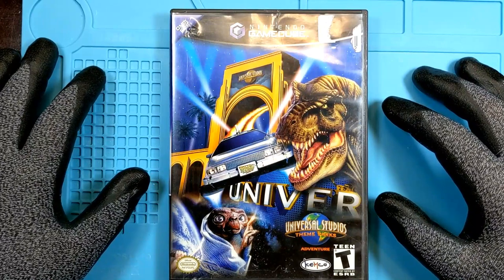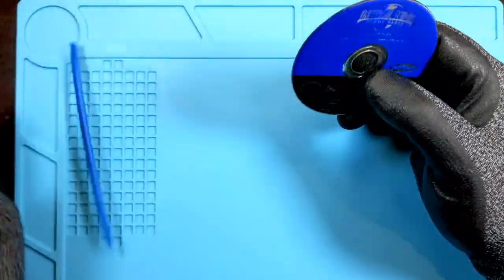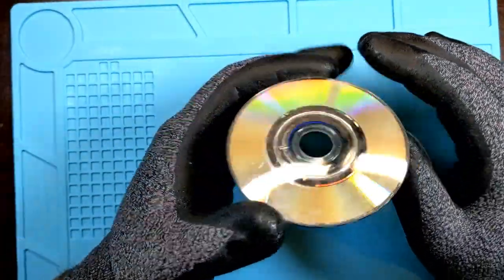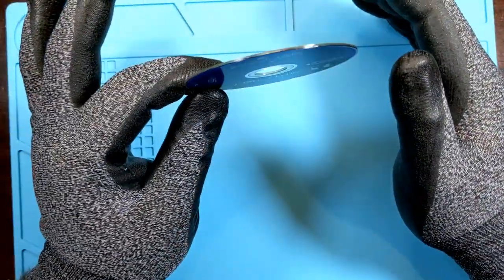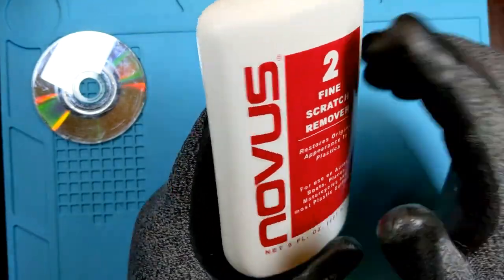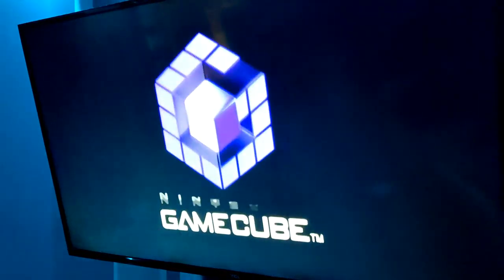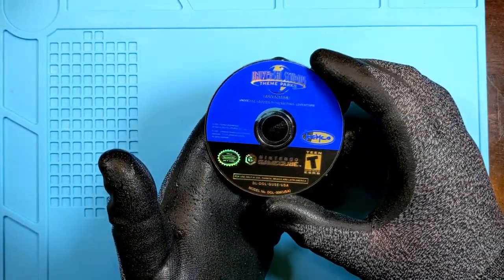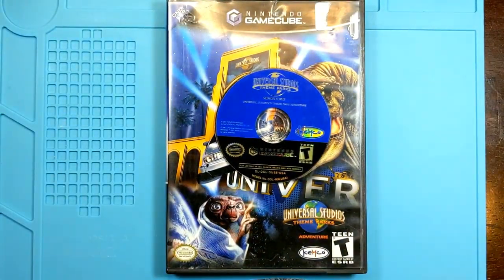GameCube Disc Cleaning Series: Part 1- Intro and basics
Part 1 of a multi-part series! We show you how to clean those tricky GameCube discs!

Here's the scoop. I got a stack of 8 GameCube games that were all deemed "damaged beyond repair". I've tested each one, and they do not play. At least for now...

In this series we will clean one GameCube disc per video, in increasing difficulty (based on visual inspections). I'll walk you through the steps and procedures of how I clean GameCube discs of all sorts of damage. (My assumption/hope is that I manage to revive all 8 discs).

This first video is an introduction to the structure, care, and cleaning of a GameCube disc. I review the basics and show you my method for using Novus Step 2 to repair a non-functioning disc! Links to tools and other important information below!

Tools I used:
Novus Step 2
Paper Towels
A GameCube for testing

Discord information:
Catch me on the Gameye discord, or send a DM to @Eldoug

(Let me know if you are outside of the US, I have suggested tools for most international countries too!)

Scotty Peelers-
Heptane (Bestine)-
My gloves! Cosplay as me!-
Mini heat gun-
Gamebit screwdriver-
Thermal paste I use-
Insepction loupes/magnifiers-
iFixit Manta kit-
Magnetic parts tray-
Brayer/roller-
Extraction fan for soldering-
Hygrometer/Thermometer-
The blue mat!-